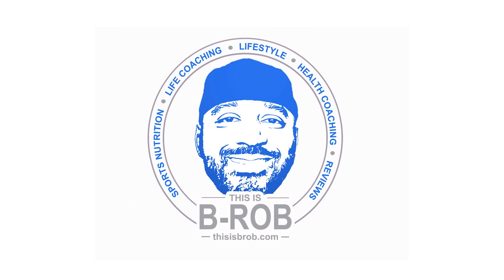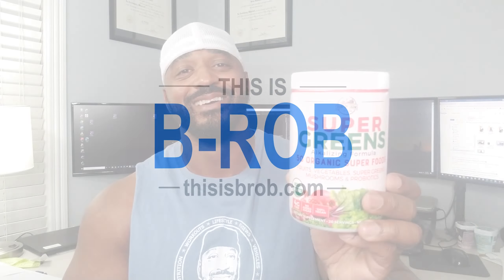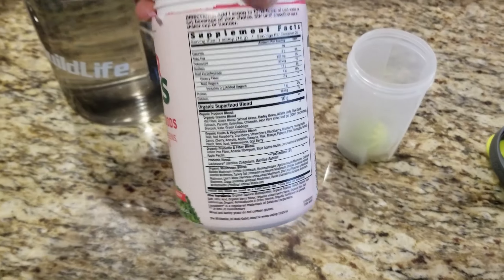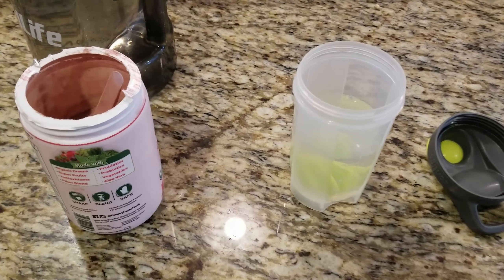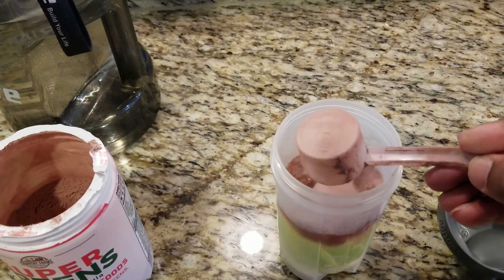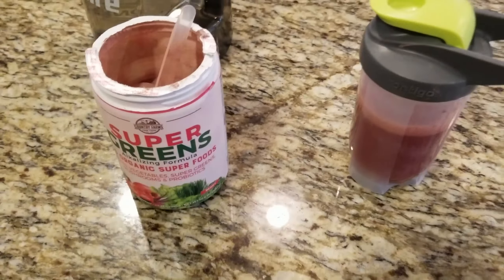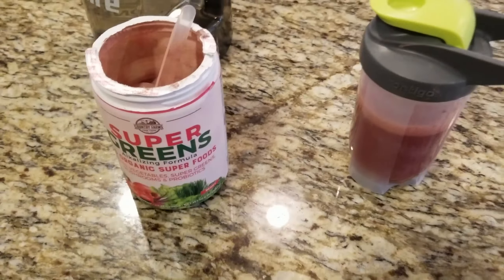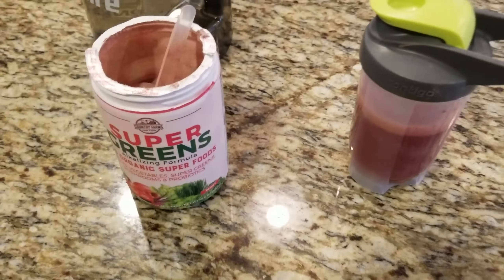Country Farms Super Greens Review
Join my inner circle here: thisisbrob.com

B-Rob